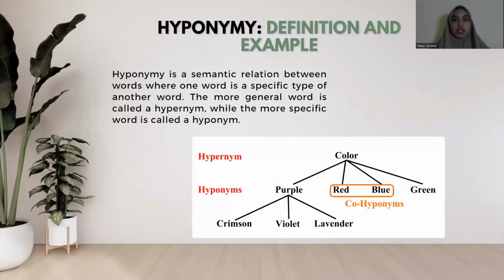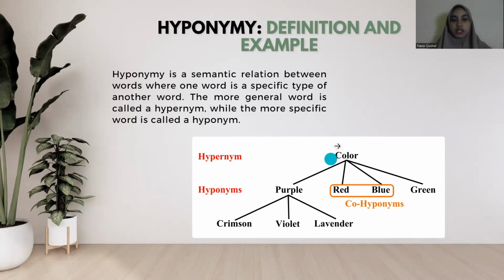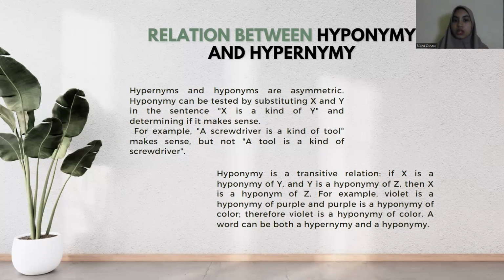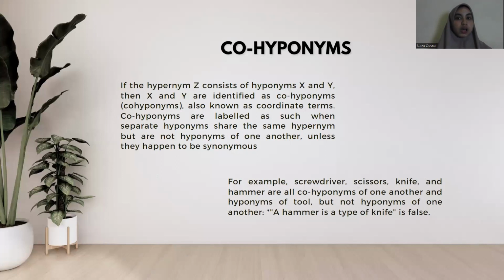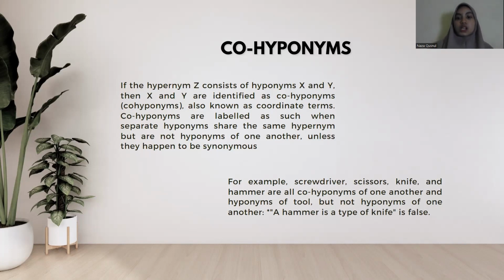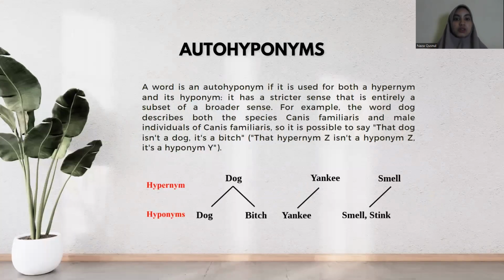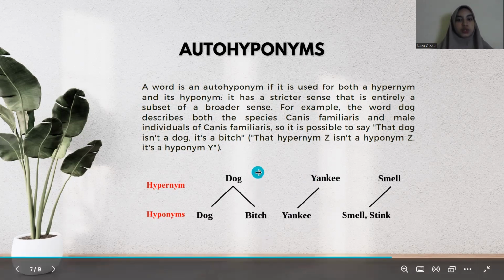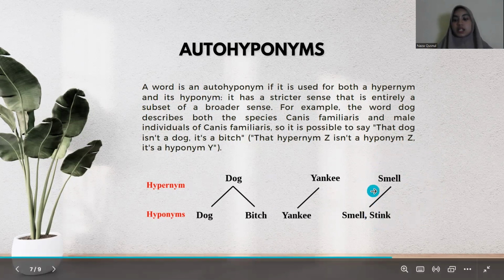Final Exam Introduction to Linguistic : Video Presentation Hyponymy_Naza Qusnul Qottimah_2022002016